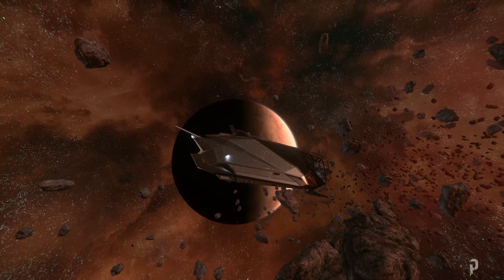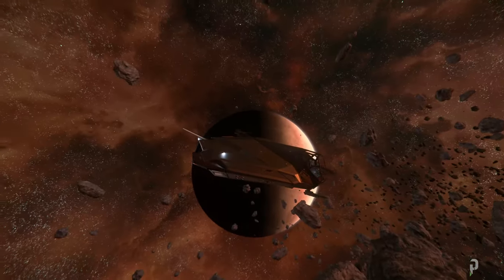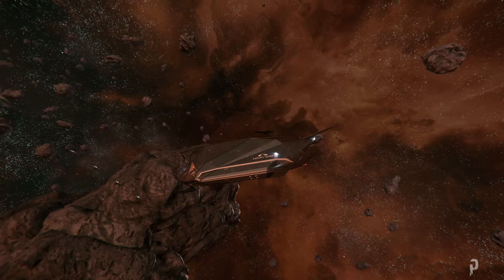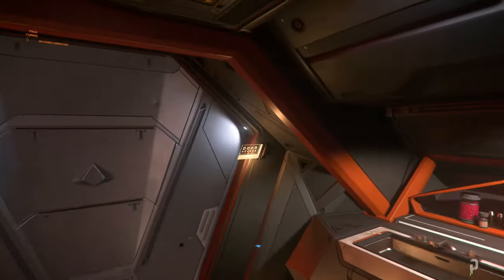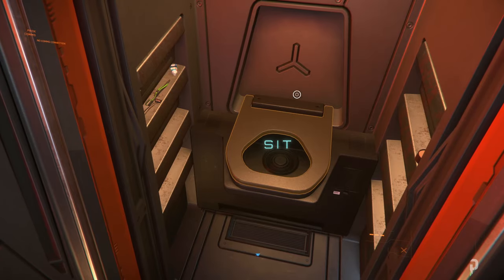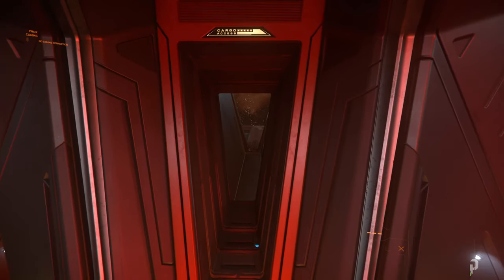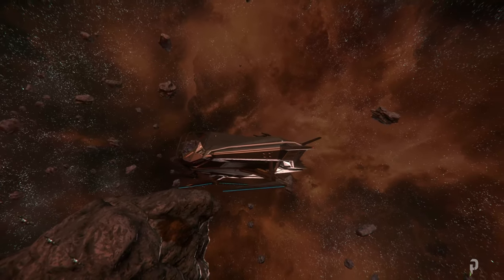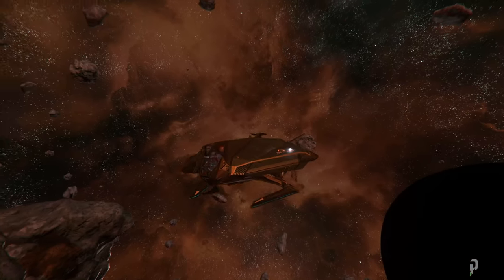Star Citizen | The CNOU NOMAD Review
Today we review the new CNOU NOMAD.